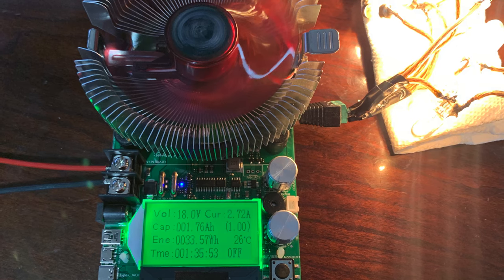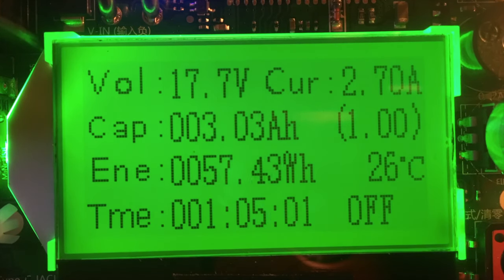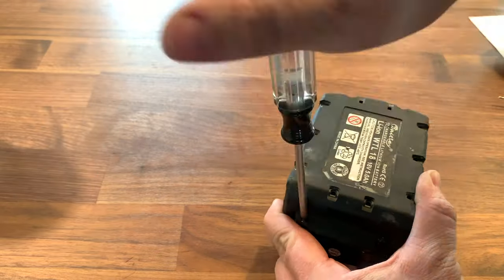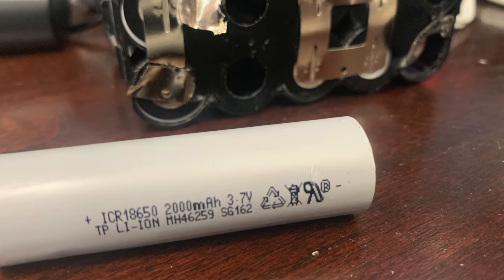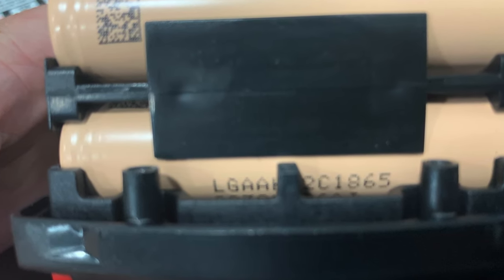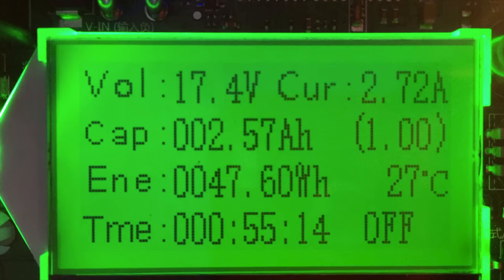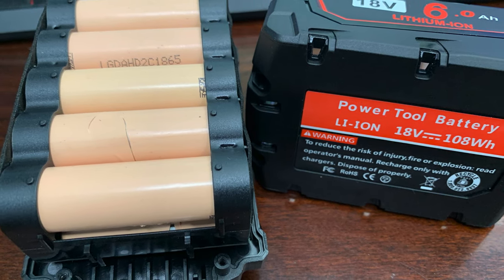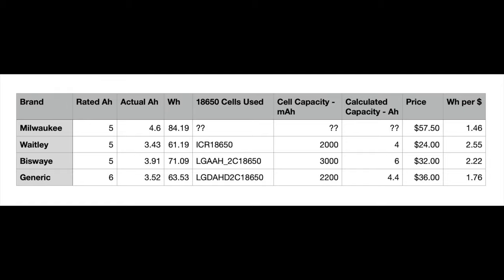M18 Battery Comparison - Milwaukee vs. Off Brand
Milwaukee makes good stuff, no questions there, but it is so expensive compared to the off brand stuff out there. I wanted to know if Milwaukee was worth the premium price.